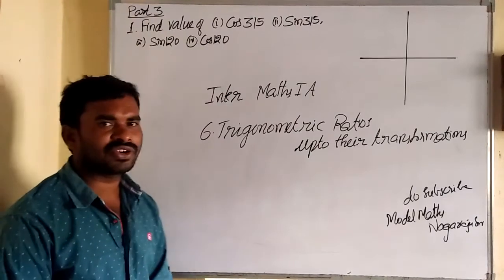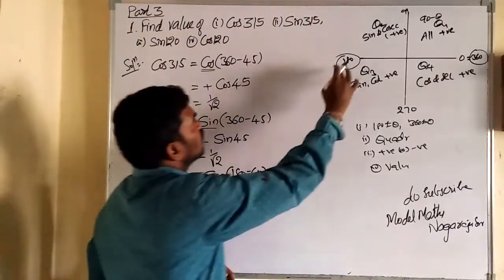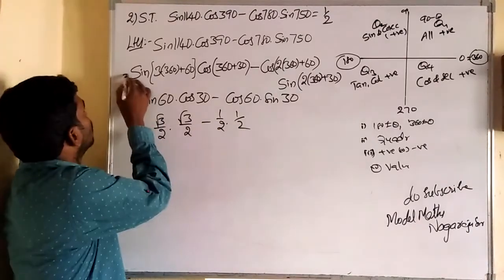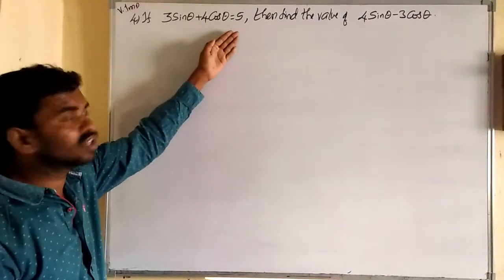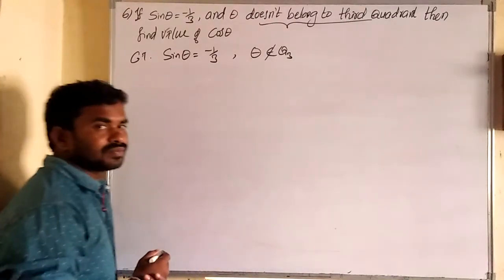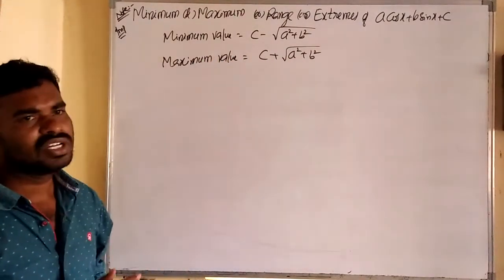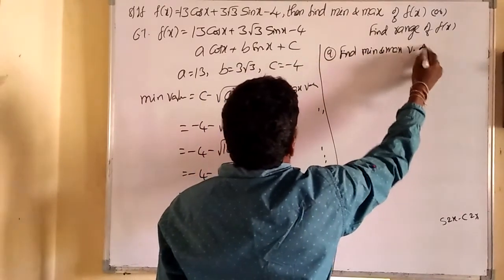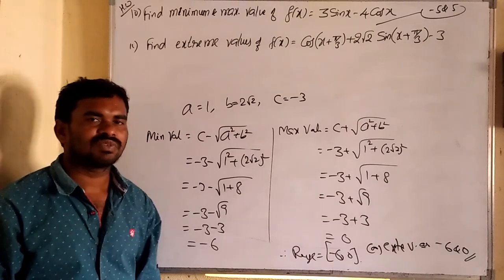Intet mathsIA trigonometry part3/ by Nagaraju Sir/ min and max of tri funcs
Important concept , sums are covered ,

Part1